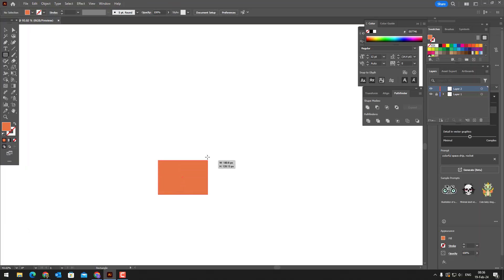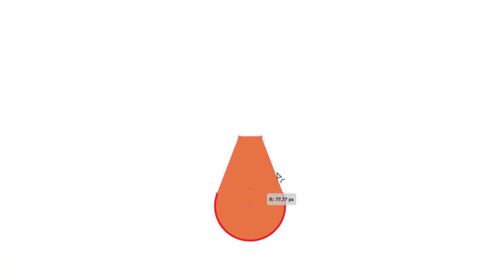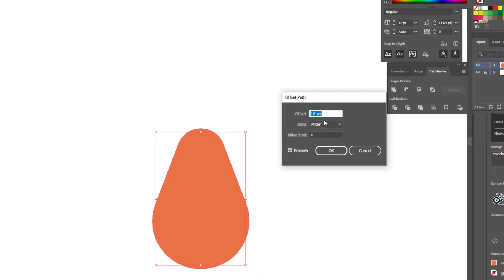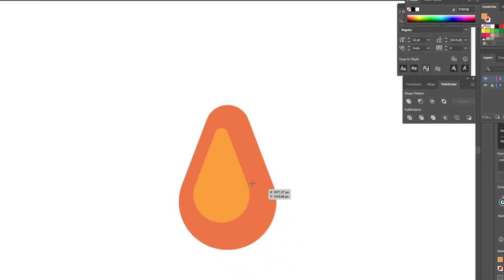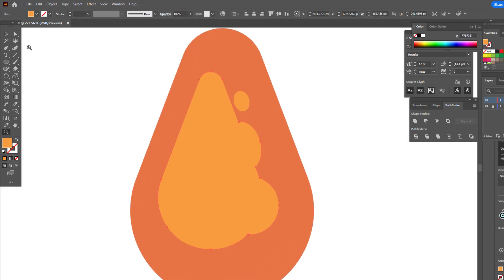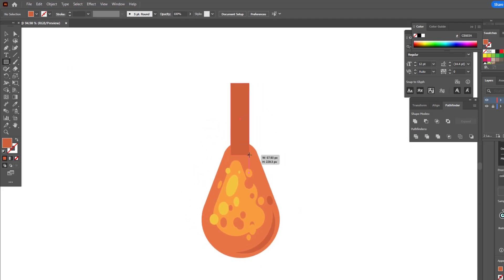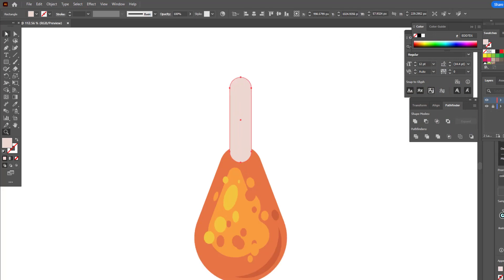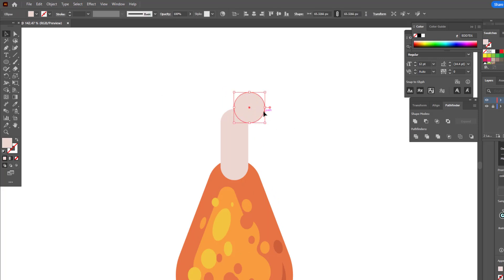How to draw Chicken leg in Adobe Illustrator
Hello everyone! In this video, I will show you how to draw Chicken leg vector in Adobe Illustrator. Thank you for your support!"